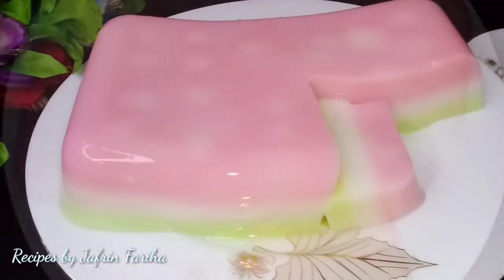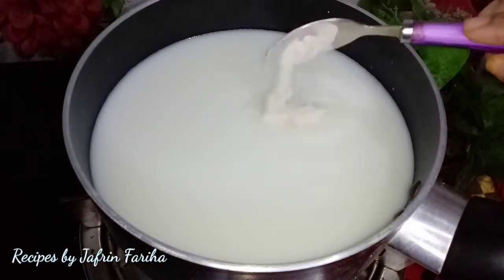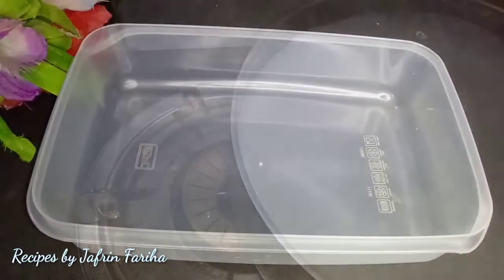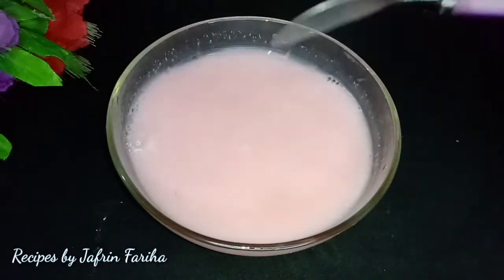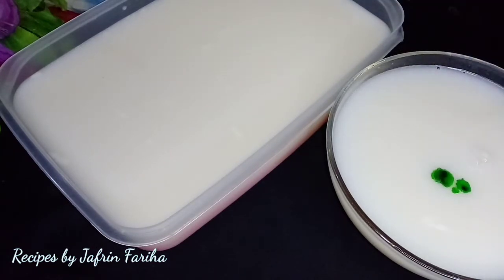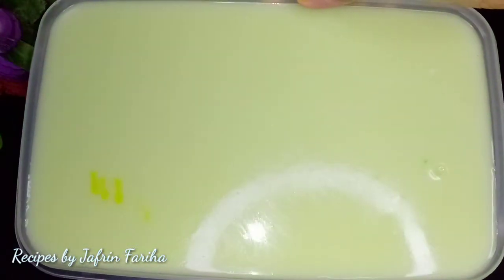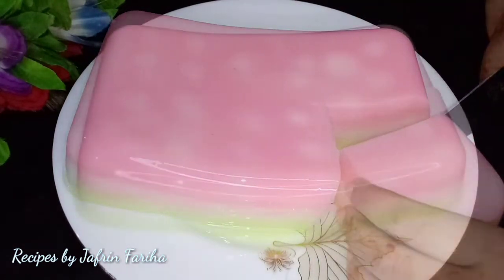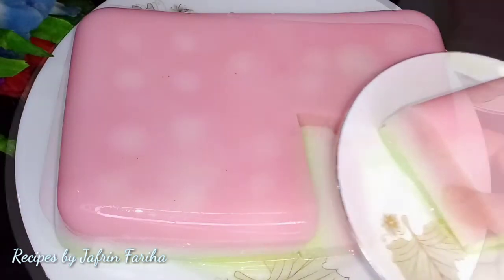দুধের পুডিং ডিম ছাড়া তৈরি গ্রীষ্ম কালীন ডেজার্ট রেসিপি | Milk Pudding Without Egg |Dessert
Others Tag:
tasty recipes,do it yourself,how to,how to make,pudding recipe,